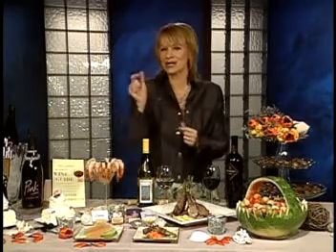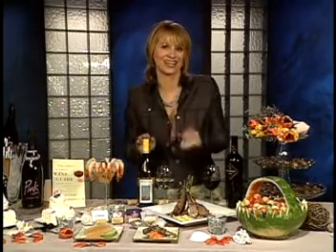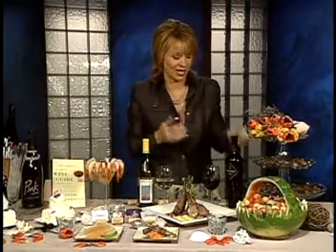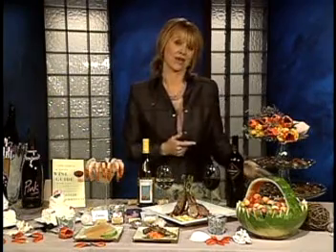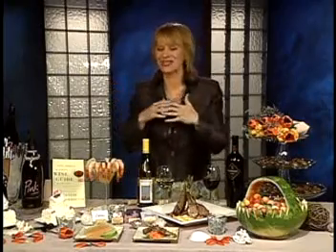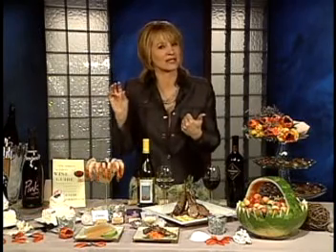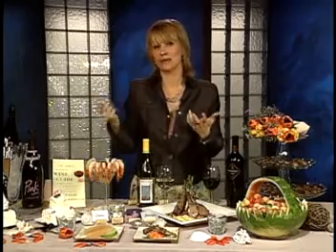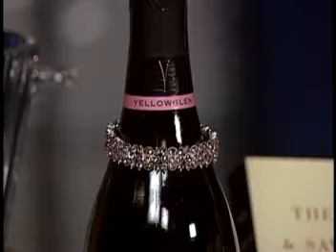Wedding Wines Two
An interview with Leslie Sbrocco about Wedding Wines Made Easy.